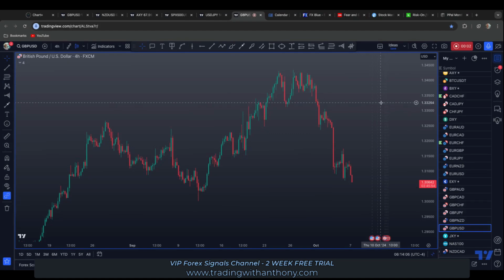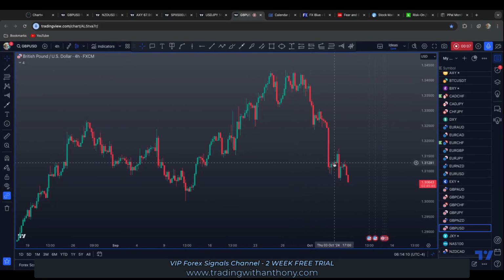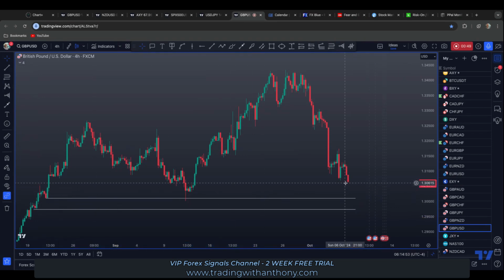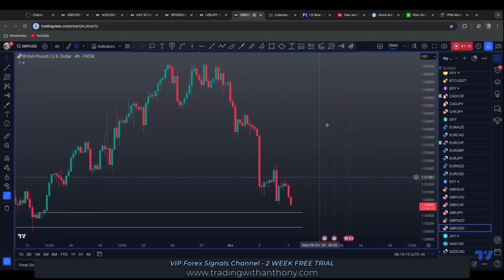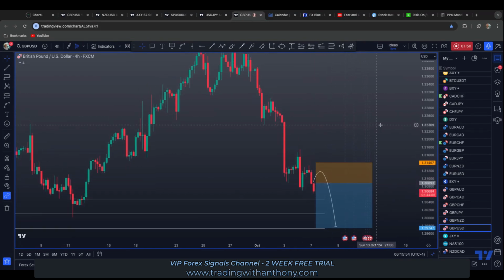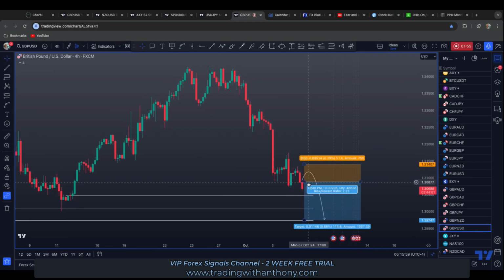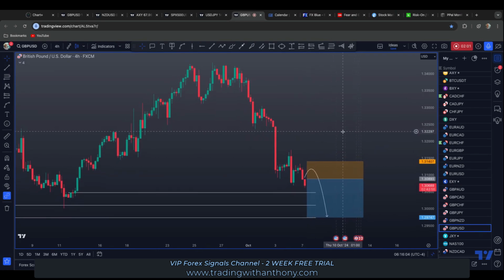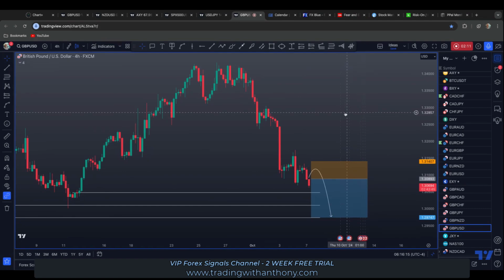GBPUSD Technical Analysis and Day Trade Idea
👀👉 The GBPUSD has been experiencing downward pressure lately, which may offer a potential short-term day trading opportunity. In this video, we'll take a detailed look at the price action, review the current trend and market structure, and explore a possible trade setup. 📉✅